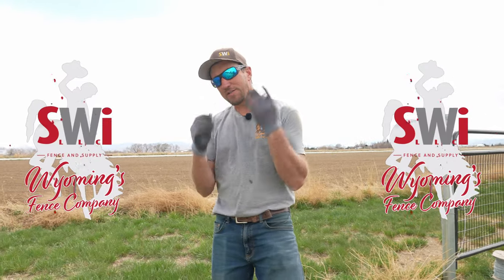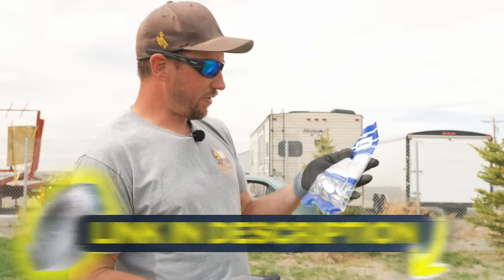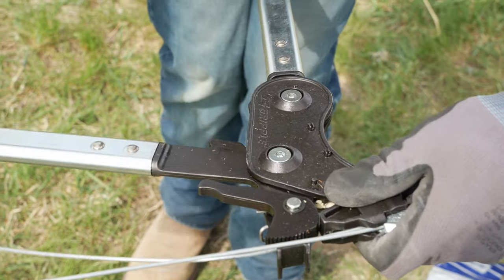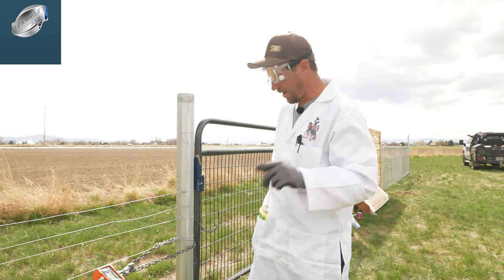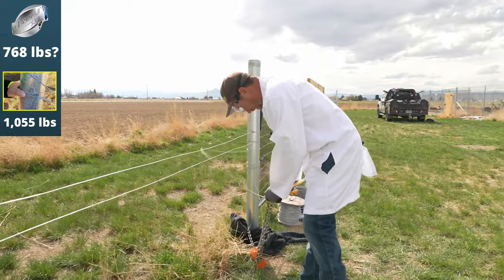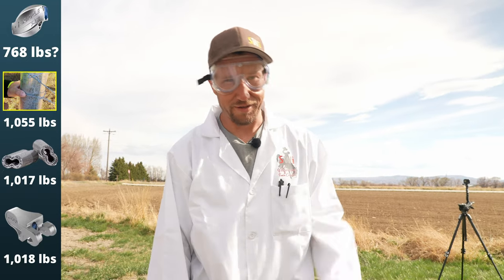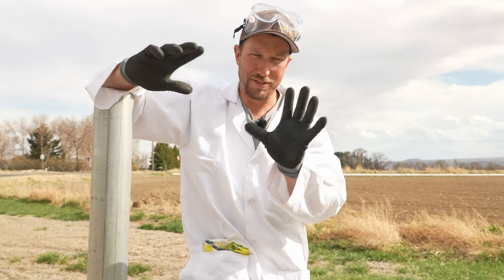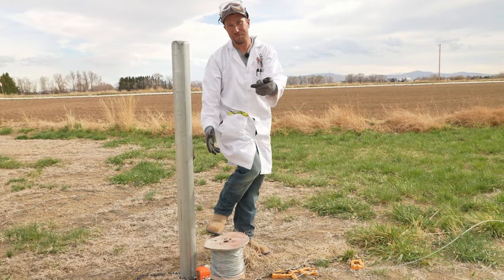This Fence Gripple Torture Test Surprised Me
Are Gripples just as strong of a way to splice and join wire as anything else? Let's put an end to the debate! Today we pit the Gripple against the Crimp, the T-Gripple, and a bare hi-tensile wire to see how it performs in our tension test!

Contents:
00:00 - The Setup
02:35 - The Test/Surprise